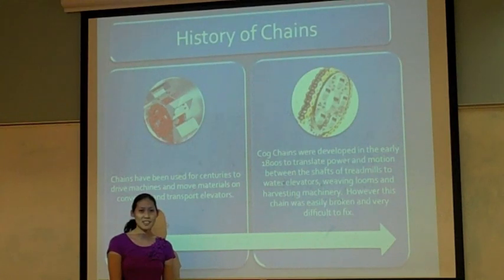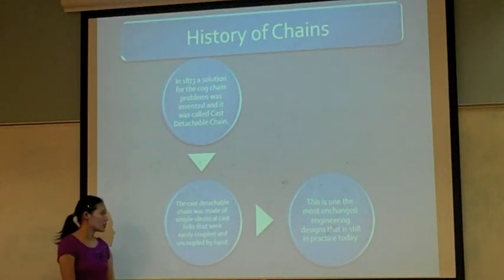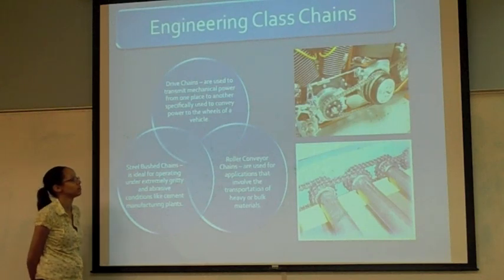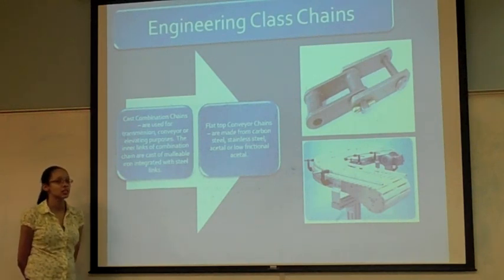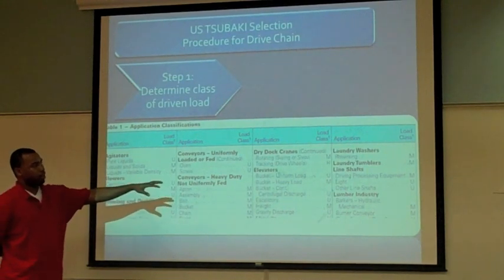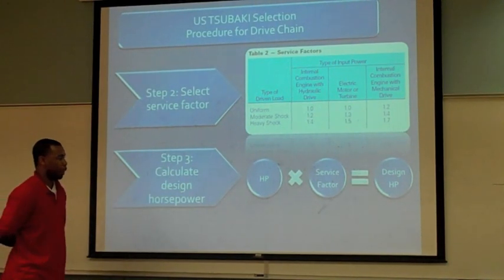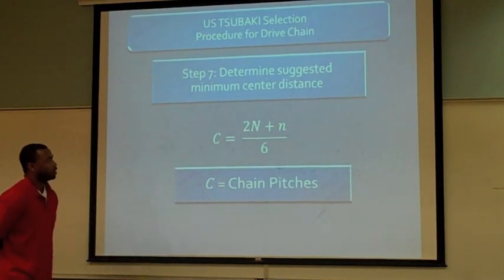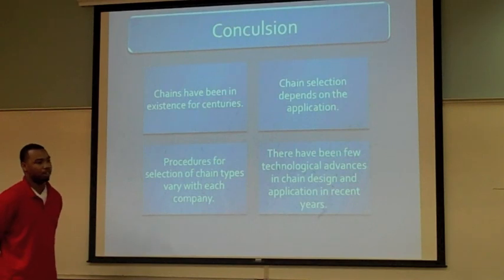Team 12: Chain Selection Procedure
Mechanical Design Project 1 Practice Presentation by Team 12. Topic: AChain Selection Procedure.

Team members:
Josanne Batson
Gina Chin Fatt
Winton Pierson